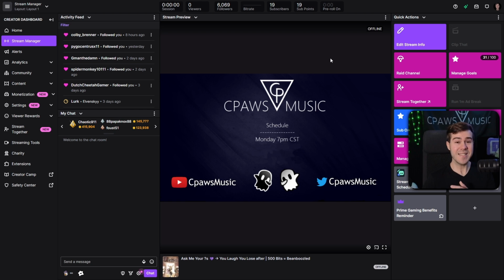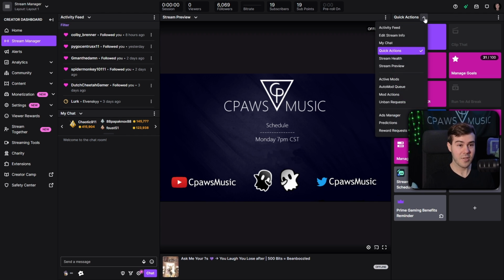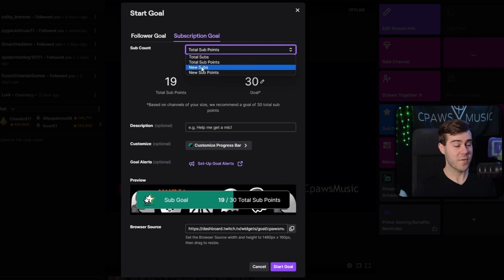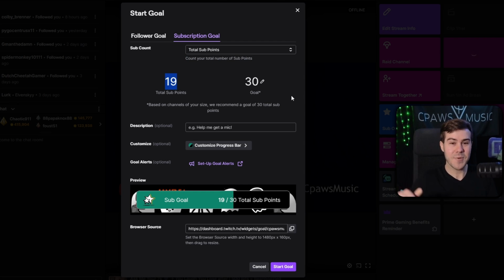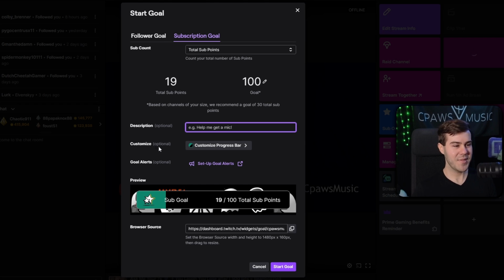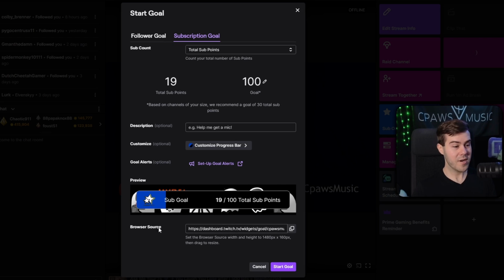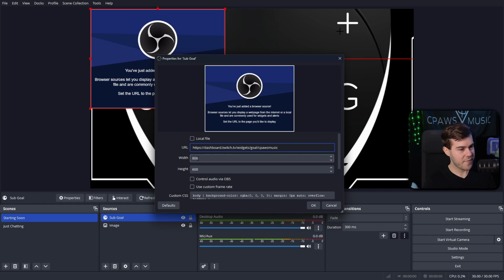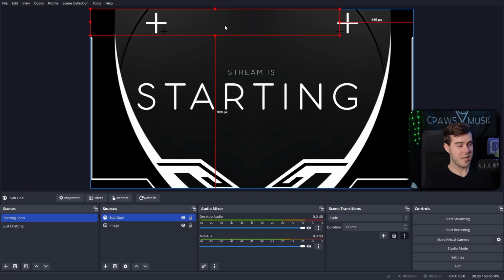How To Add Twitch Sub Point Goal To Your Stream ✅ (For Beginners)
✅ In today's tutorial, I show how to add and setup a Twitch sub point goal counter to your stream using OBS Studio, Streamlabs, Twitch Studio or your favorite streaming software for beginners and for free! You can also use this to setup and make a Twitch follower goal using this widget.